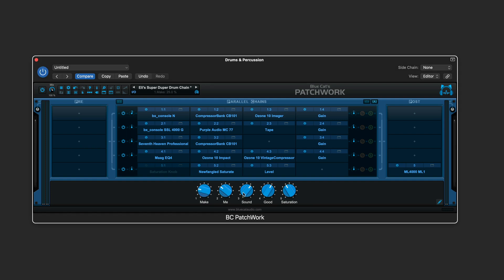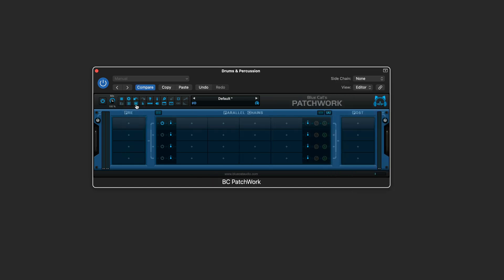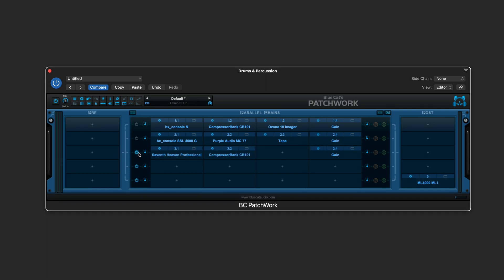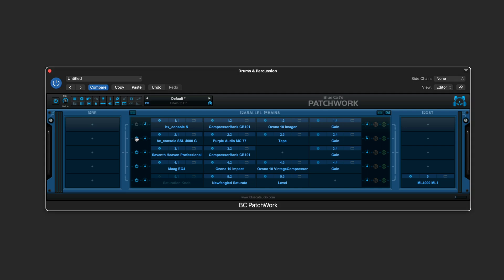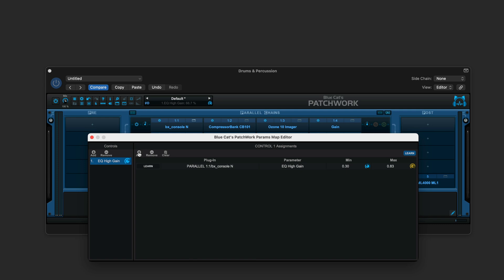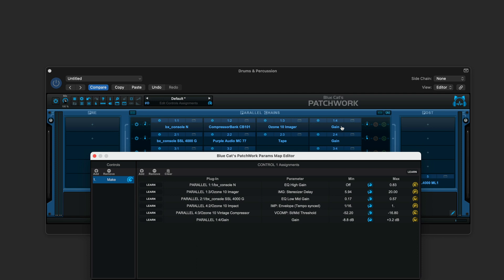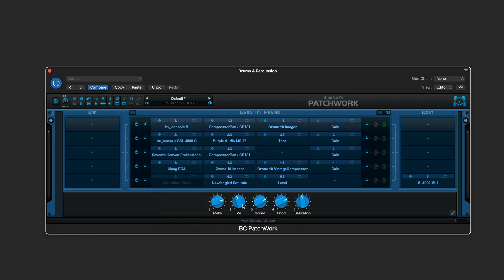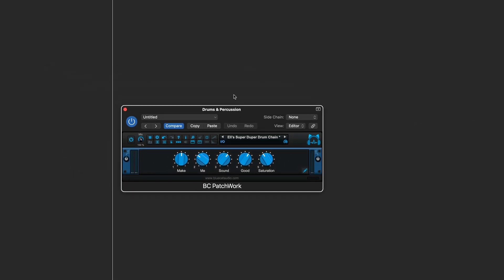How to Control Multiple Plugins Easily with the Patchwork Macros Function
In this video you will see how you can control many parameters from different plugins with Patchwork. No more fishing for ever within several windows to adjust several parameters! You can do it with one knob right from Patchwork.